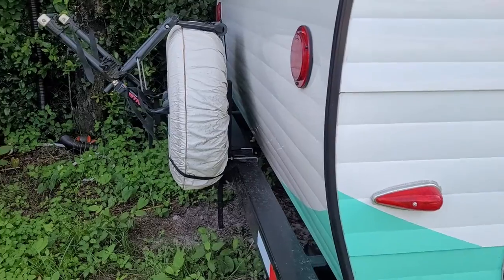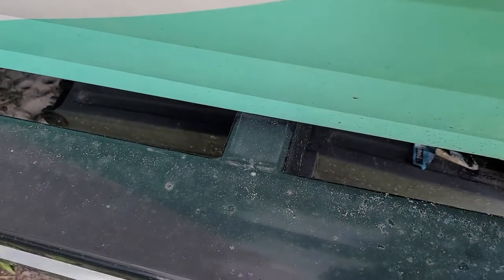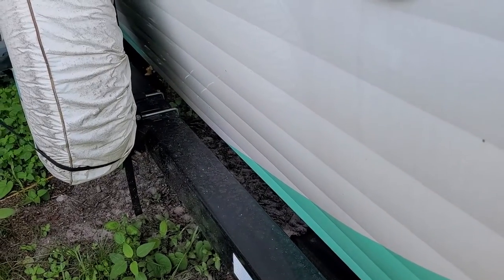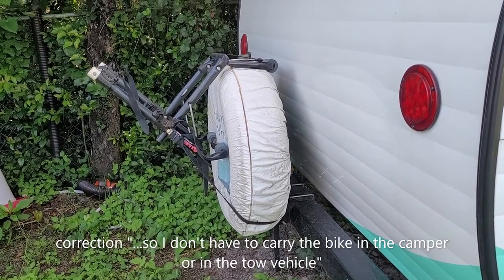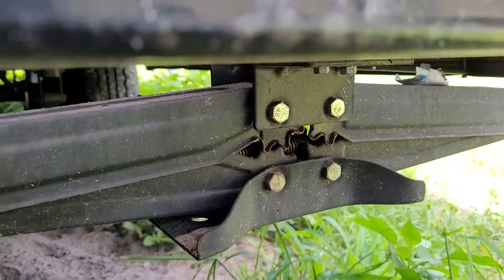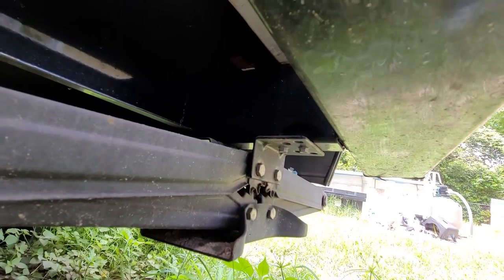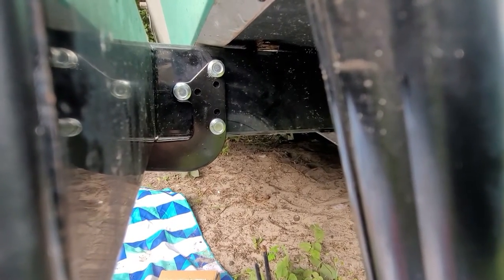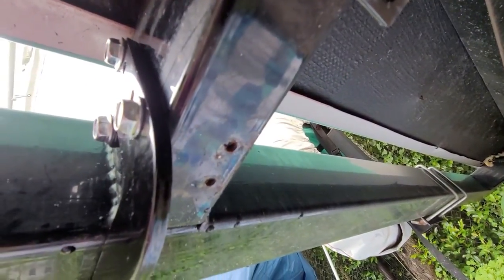Installing Bumper support brackets on my Sunray 149. 16' small camper travel trailer with bathroom.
I like to carry my bike on the back of my camper on my spare tire bike rack.  I have seen videos from other RV'rs who have had their bumper welds fail.  The bumpers are just welded straight to the frame and are not meant to support much weight, at least mine is not.

Installing bumper support brackets Sunray 149 small camper travel trailer.

(Solo Female Small Camper Travel Trailer part time weekend travels)

Links to some of the items in my camper (per viewer requests)
RV Bumper Support Bracket
Keyless Camper Door Lock
Lagun Table Arm
Cutting Board Table top
5000 BTU AC
Dash Mini Rice Cooker
Dash Mini set of 3 Pancake, Grill, Waffle Maker
Dash Mini Air Fryer
Bamboo Tray
3 Drawer plastic storage
Yeti 14 oz tumbler with handle
Yeti 20 oz tumbler
Camco leveling blocks
Camco counter extender
Milk Crates Teal
RV Door Tinted Window Upgrade with shade
2000 watt Inverter
15A Weatherproof Outdoor Power outlet
Dokio 100w Flexible Solar Panel
Dokio 110 Watt Portable Solar Panel flexible
Dokio 100 Watt Portable hard sided solar panel
Dicor Self Leveling
30A Solar Controller
Life Straw
Inflatable Paddleboard
Portable SUP Cordless Pump
Coleman fold n go grill
Bluetti 500w Portable power station